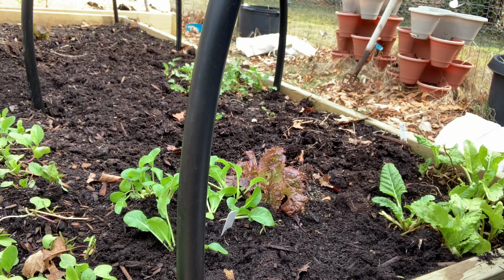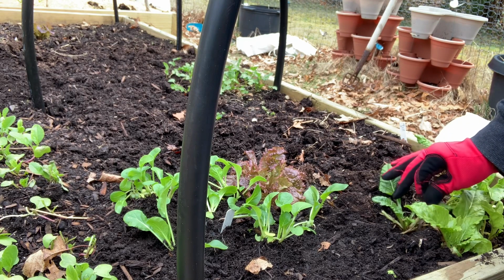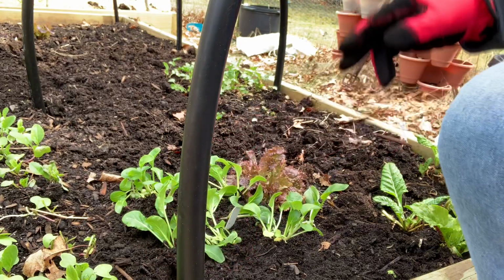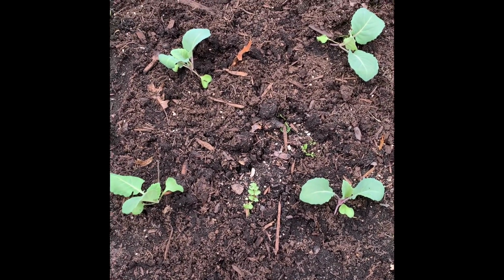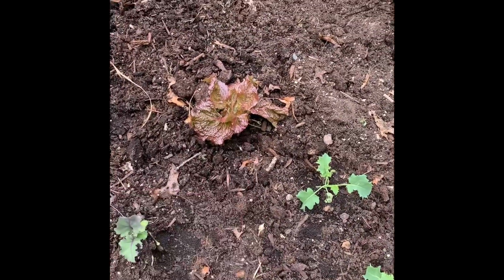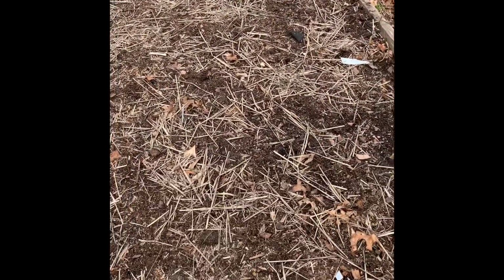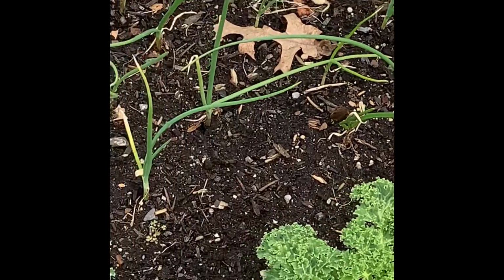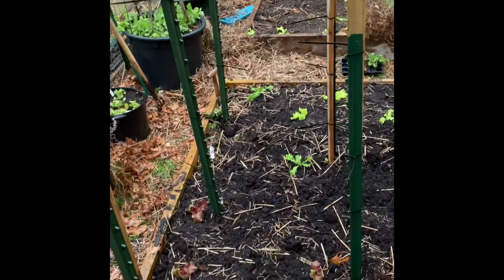Garden tour Spring of 2022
Early spring garden planting